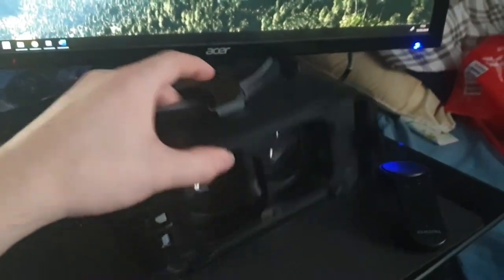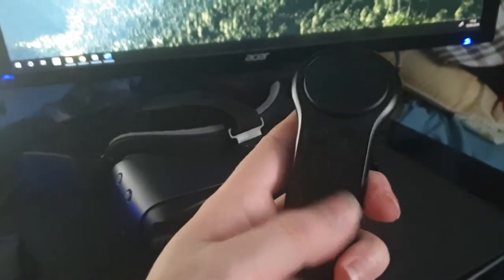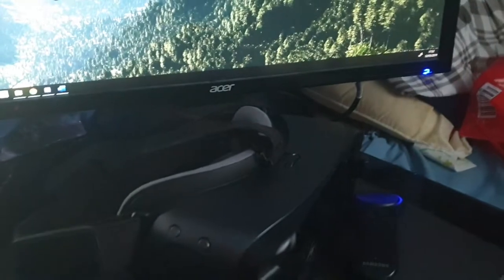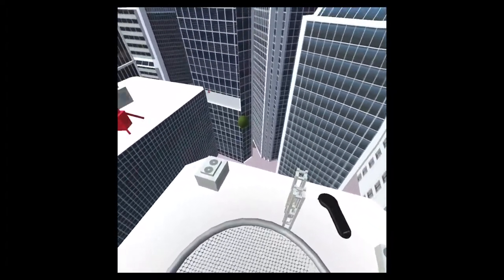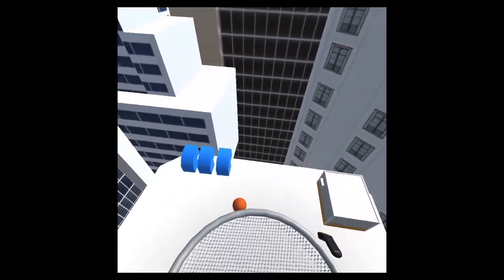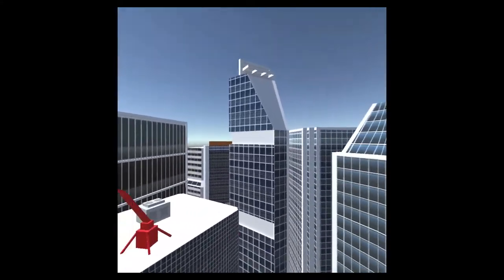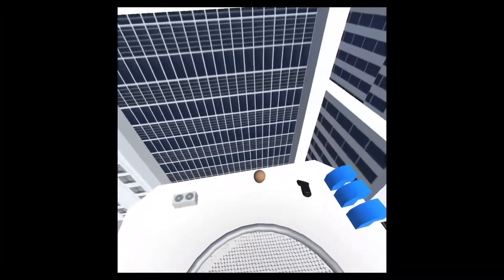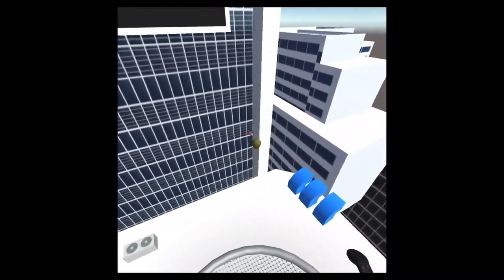Individual VR Project Balloon Project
This video shows a VR mobile game i created for my masters degree called Balloon Popper.